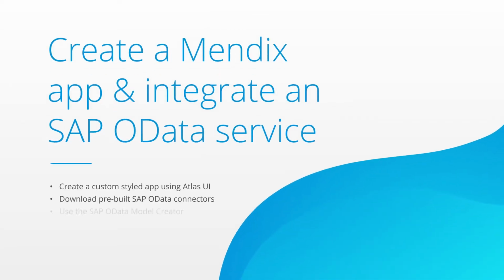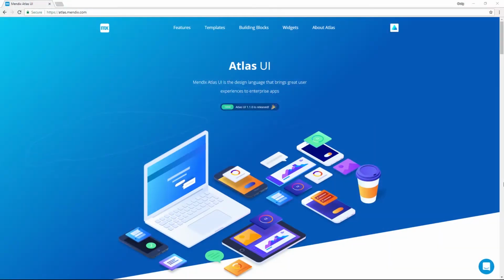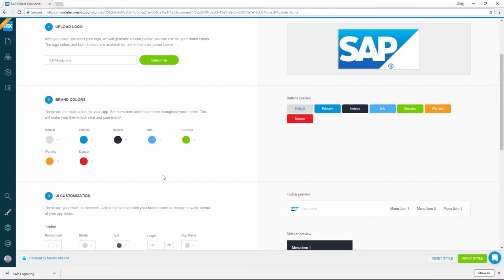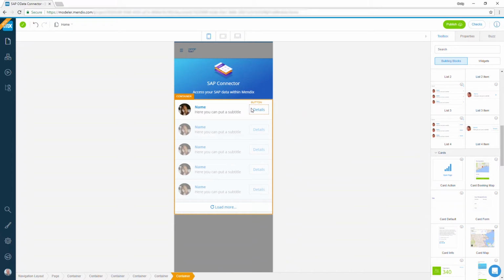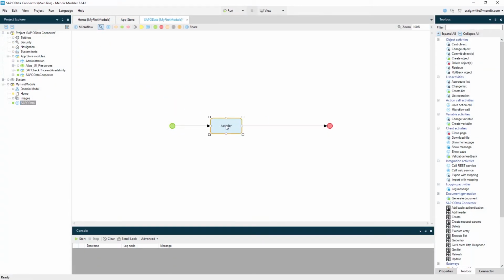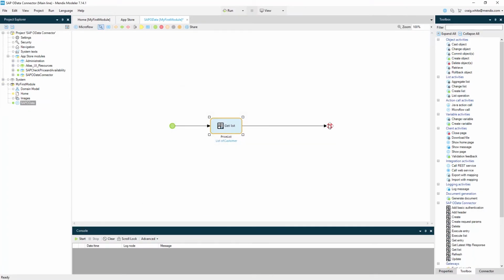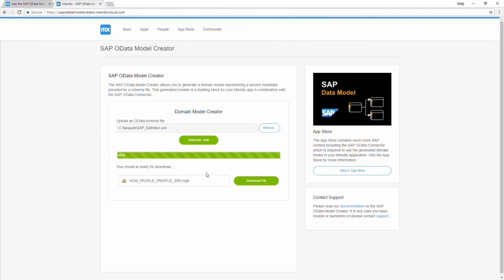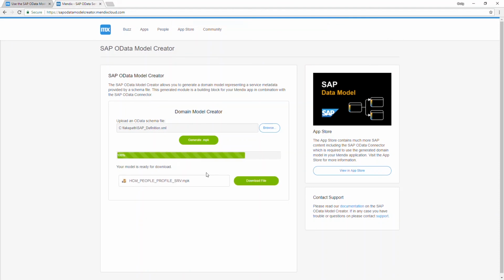Learn How to Build a Mendix Application that Integrates SAP OData Service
Today we'll discuss how to create a Mendix app & integrate an SAP OData Service.

 We'll cover:

 - How to create a custom styled app using Atlas UI.
 - Download Pre-Built SAP OData Connectors
 - Use the SAP OData Model Creator

 With Mendix's Atlas UI, you can build beautiful applications at the touch of a button. Through drag and drop functionality you have full control over the design and layout of your application per device type.
 With the SAP Services, you can greatly expand functionality
 of your apps by tapping into the power of SAP. The Mendix App Store provides a host of easy to use, plug-and-play connectors.